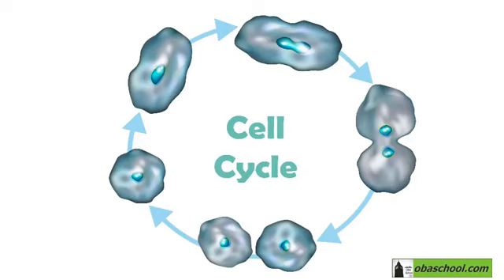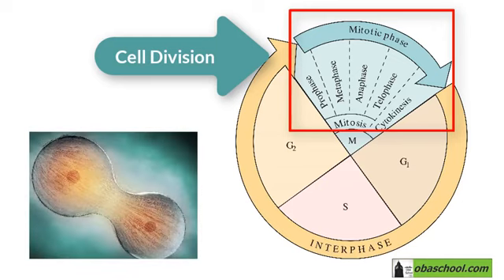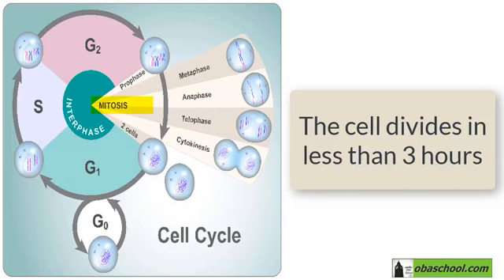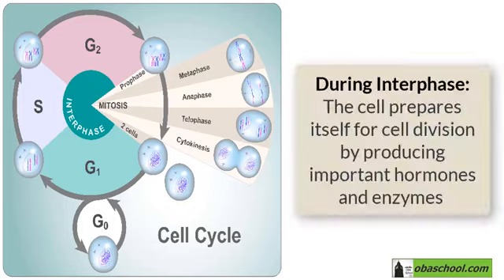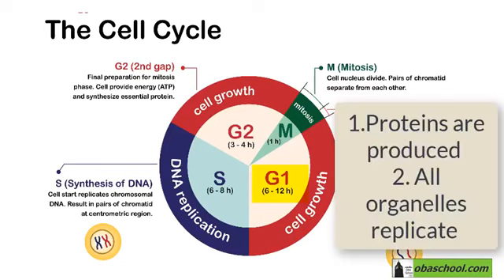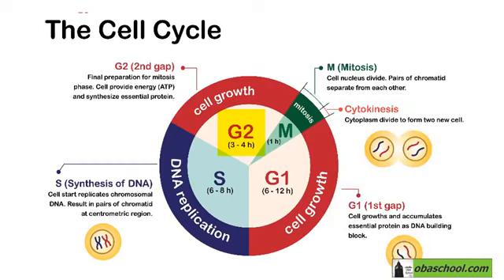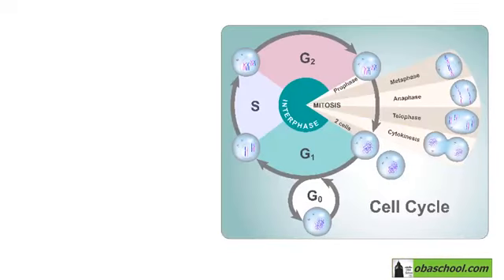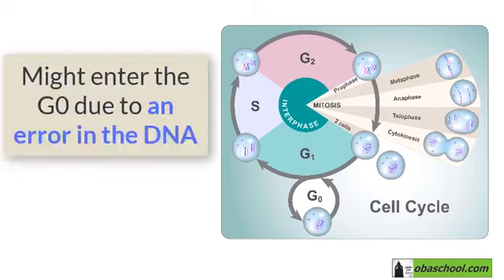GCSE Biology Revision - Cell Division - Cell Cycle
as bio ocr 6 01 cell cycle 480